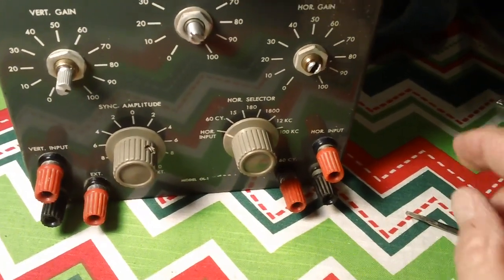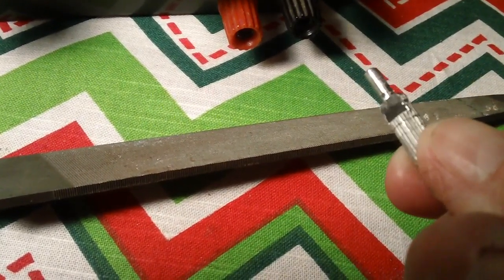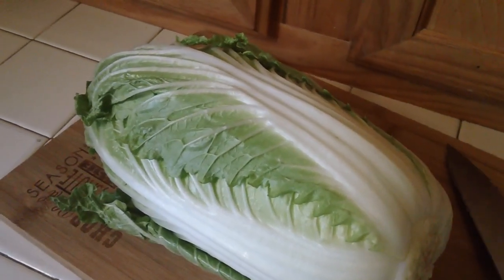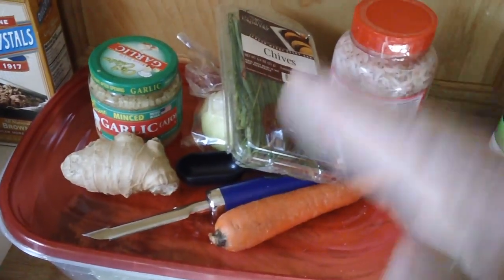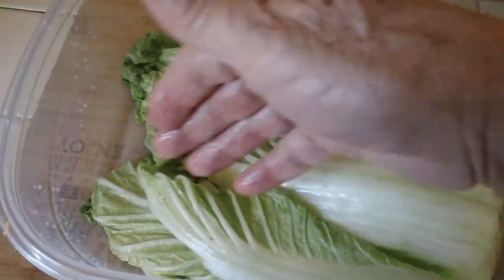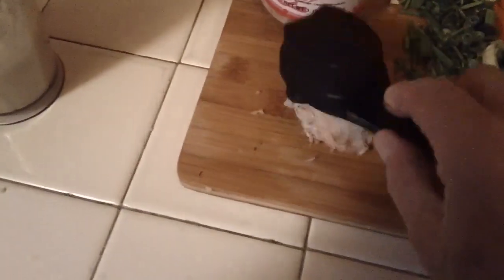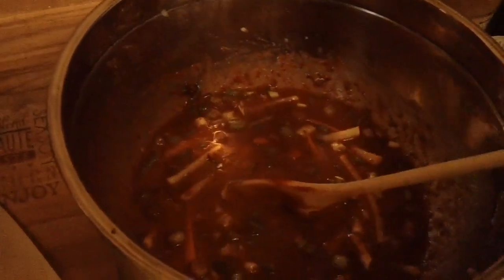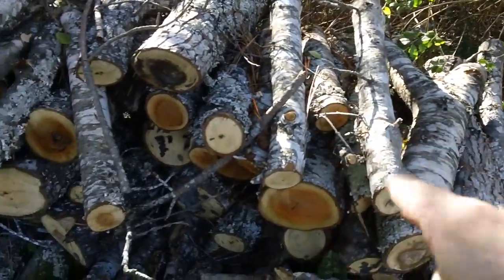Mish-Mash #141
Heathkit, Kimchi and Cherry Wood.